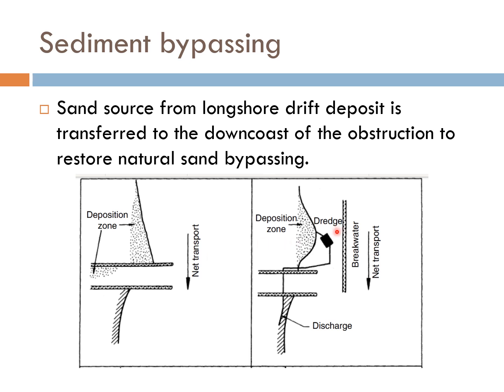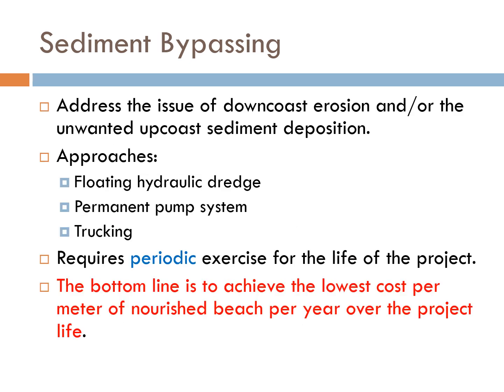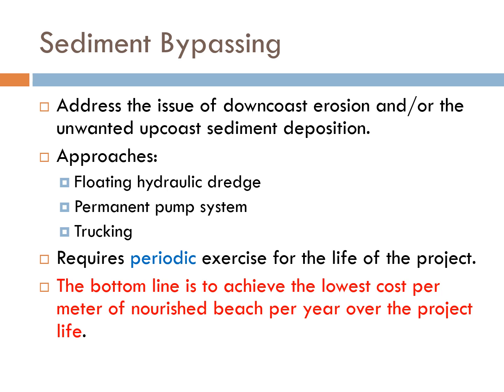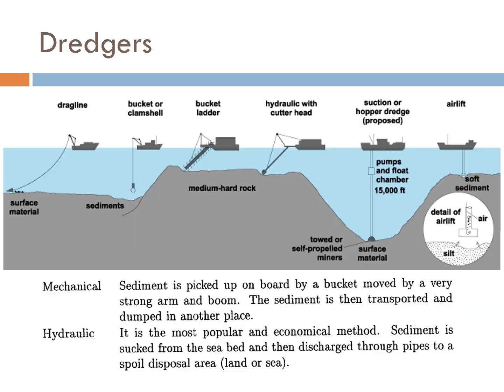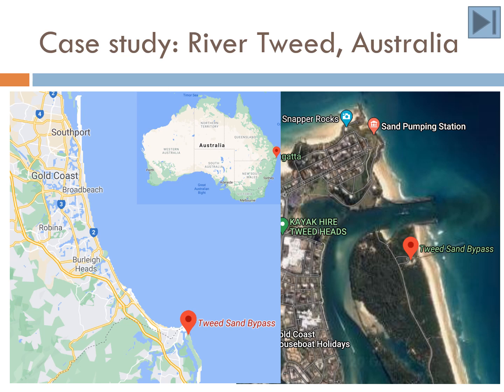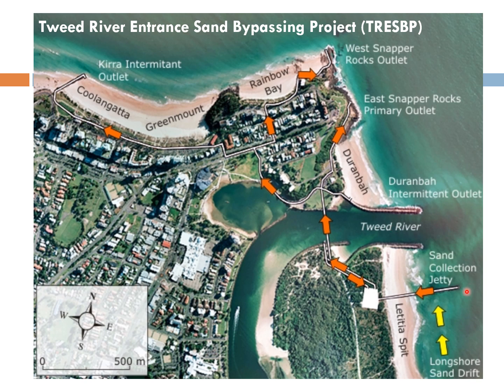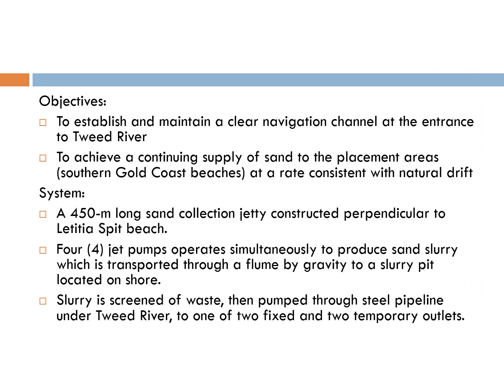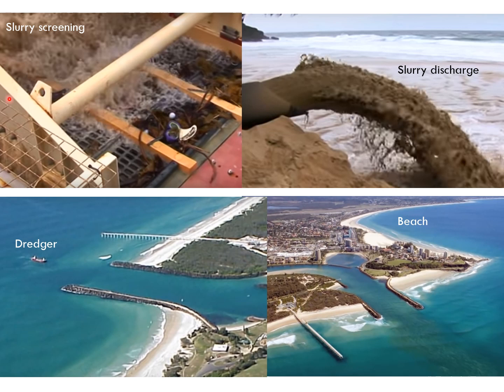COASTAL INLET AND SAND-BY PASSING